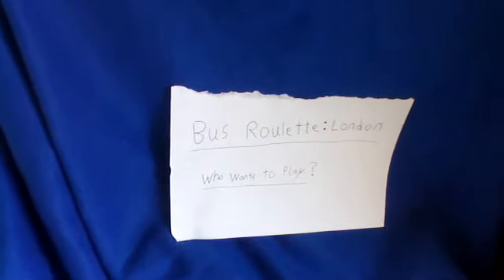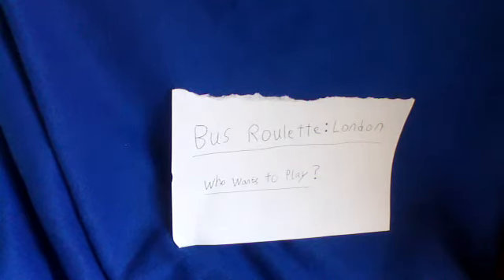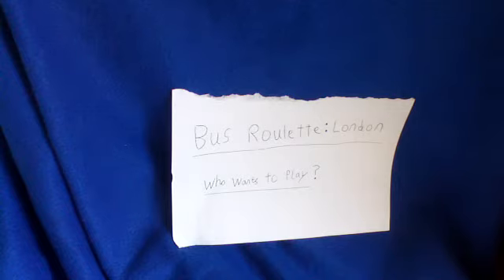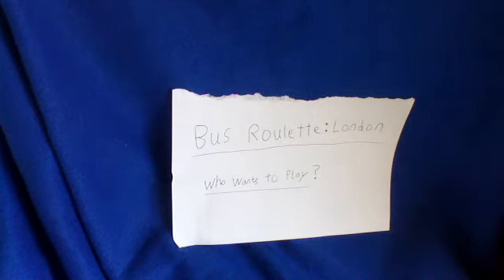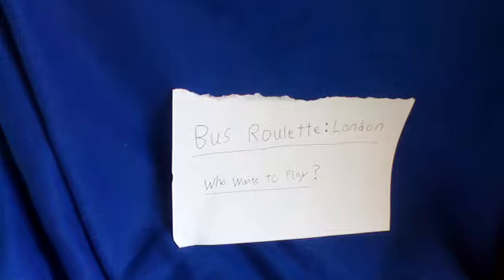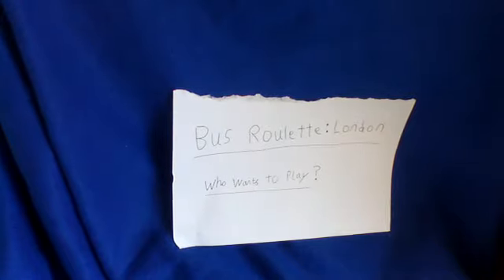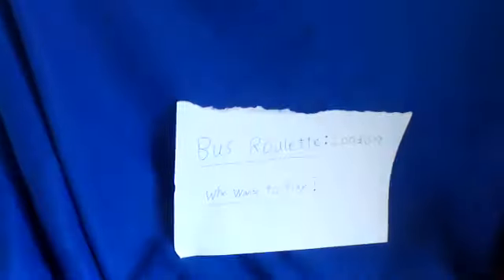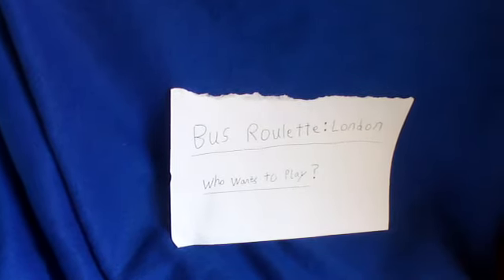Bus Roulette London: Who Wants to Play?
Here I invite any YouTube, Person or Watcher of this video to come play Bus Roulette on Saturday 23rd of September o any Saturday's in October, refreshments provided and Paper and Pen
Copyright H11 Apprentice